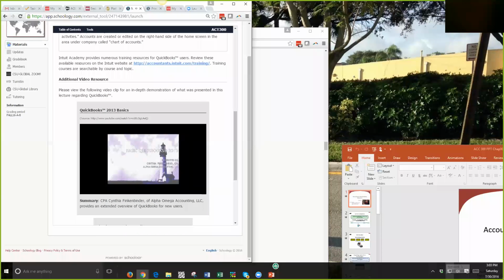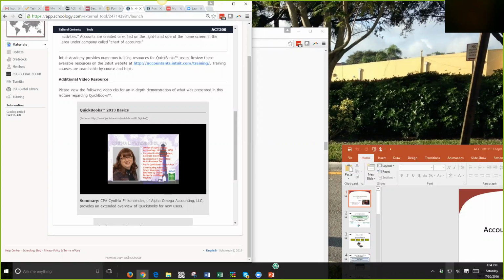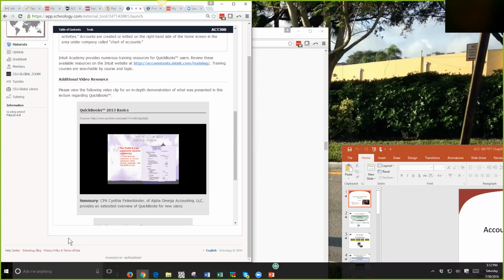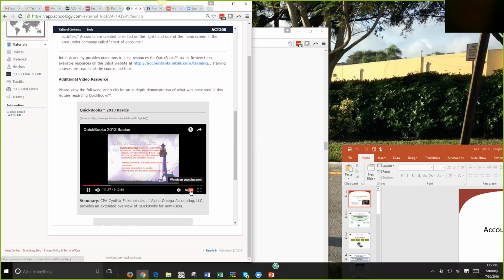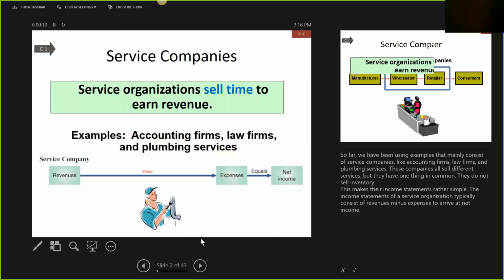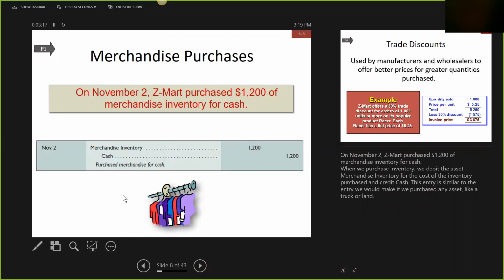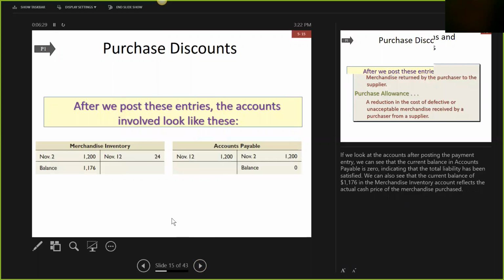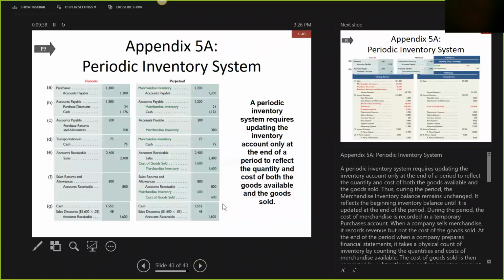ACCT 300- Accounting for Merchandising